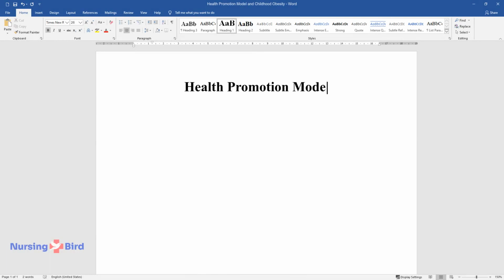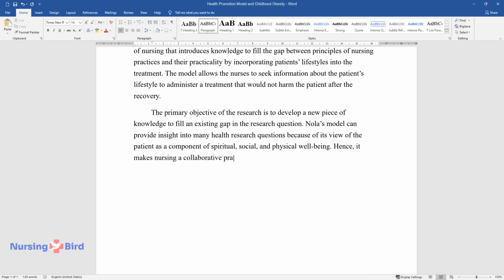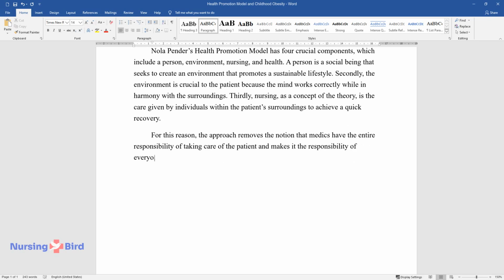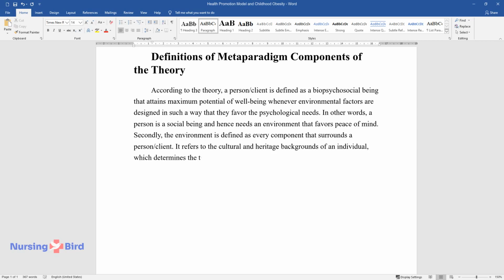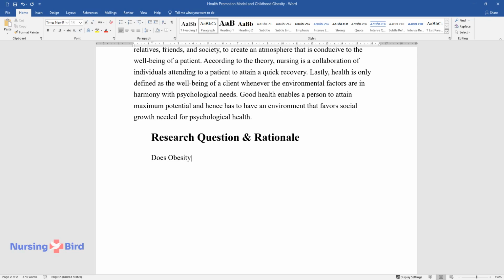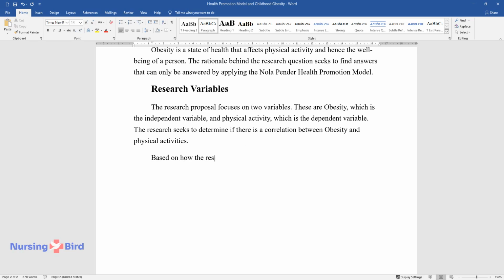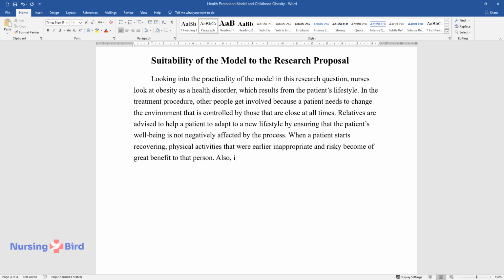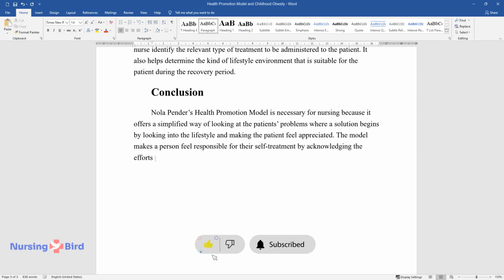Health Promotion Model and Childhood Obesity - Essay Example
📝 Essay description: Obesity is a state of health that affects physical activity and hence the well-being of a person. The rationale behind the research question seeks to find answers that can only be answered by applying the Nola Pender Health Promotion Model.

ℹ️ Subjects: Public Health
ℹ️ Words: 871
ℹ️ Pages: 4

📚 Reference list:
Pender, N., Murdaugh, C. & Parsons, M. (2014). Health Promotion in Nursing Practice. New York: Pearson Education.
Peterson, S. & Bredow, T. (2009). Middle range theories: application to nursing research. New Jersey: Lippincott Williams & Wilkins.